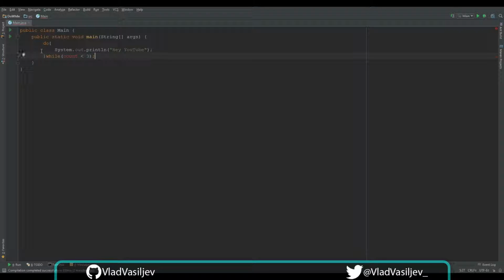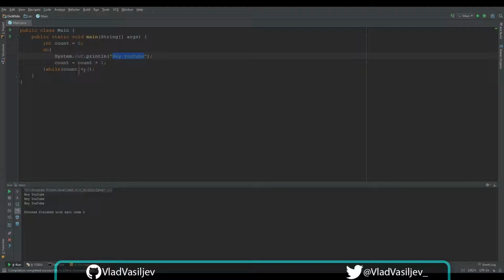Java Programming For Beginners - Do While Loops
Today you will learn what is a do while loop and how it works. We are simply going to print out something multiple times until the condition is meet.